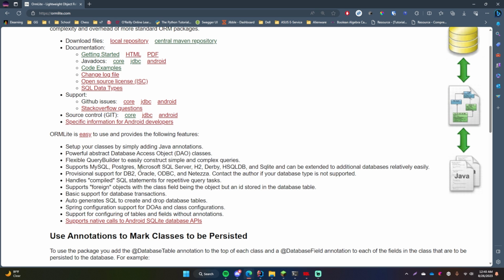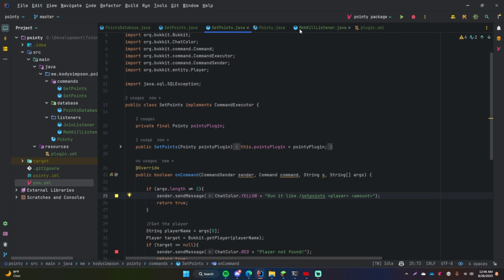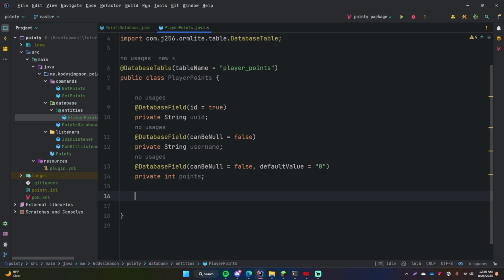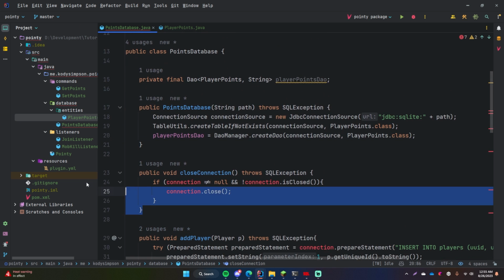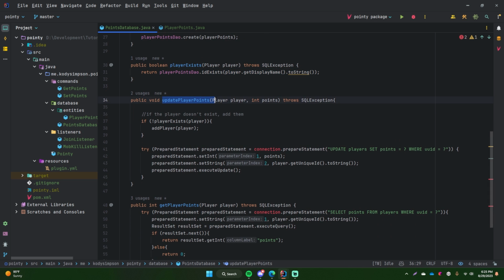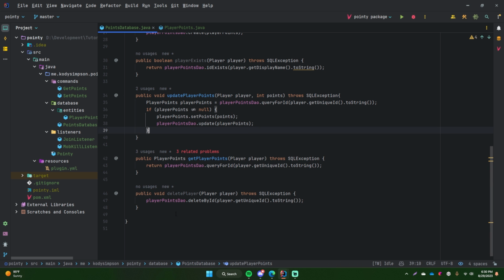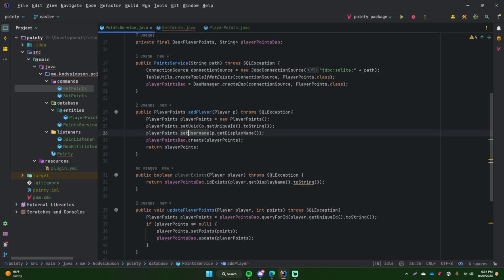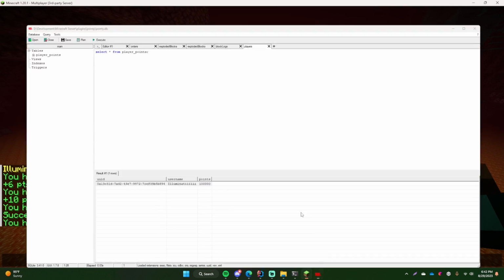Spigot Plugin Development - 86 - OrmLite (Object Relational Mapping)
In this video, I introduce you to a library called OrmLite which allows us to do Object Relational Mapping in Java so that the Minecraft plugins can interact with the database using objects rather than writing SQL code and directly using JDBC.

Timestamps:
0:00 - Introduction
3:15 - Overview of the plugin
4:45 - Adding OrmLite
5:20 - Modeling our Table as a Class
9:19 - Connecting to the DB
11:05 - The Data Access Object
12:12 - Creating our CRUD methods
19:27 - Using the Points Service
23:20 - Testing the plugin